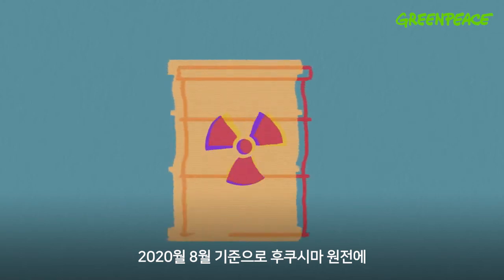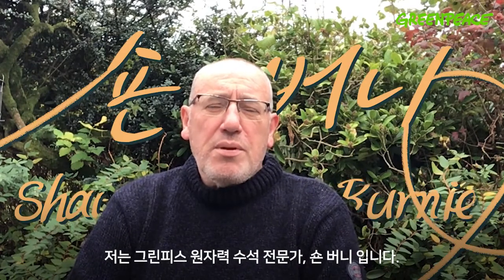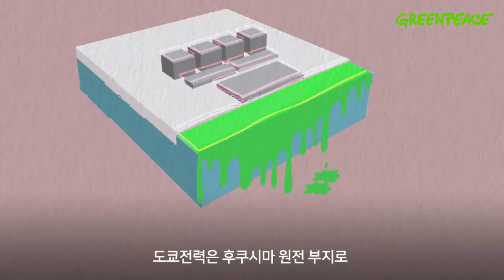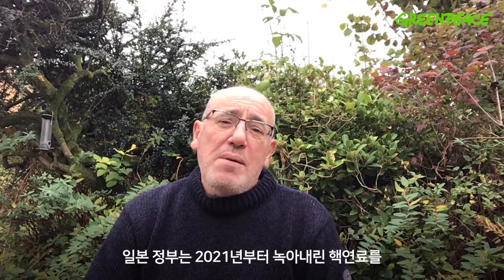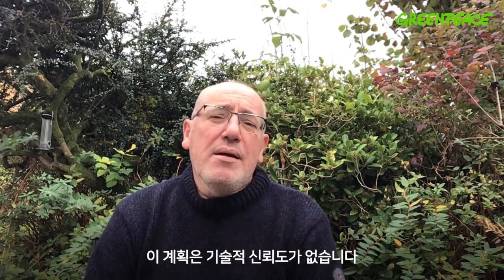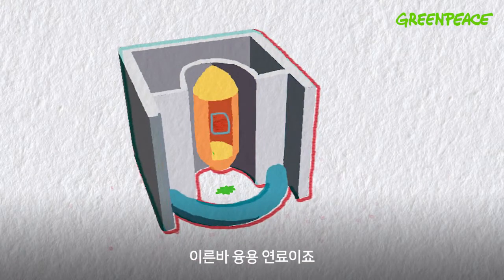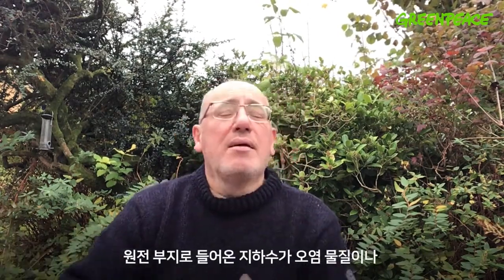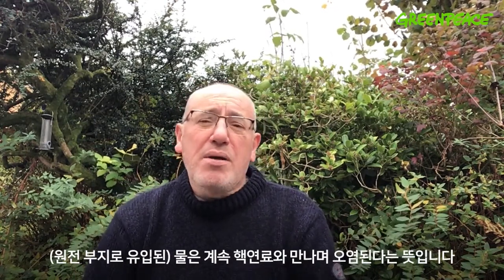단 한번의 결정으로 우리 바다는 수백 년 이상 방사성 물질에 피폭됩니다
[모든  광고의  아이디어 영상미 색채 음향등의 예술성이 좋습니다]
그린피스 서울사무소
숀 버니 그린피스 수석 원자력 전문가의 간절한 메세지를 널리 공유해주세요.
지금 후쿠시마 제1원전에 저장된 약 123만톤은 방류의 끝이 아니라 시작이기 때문입니다.